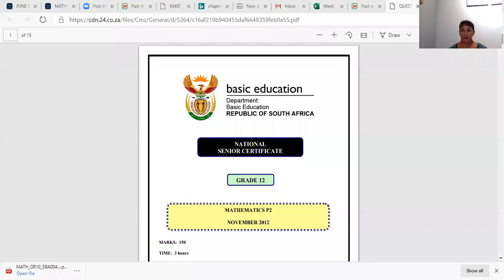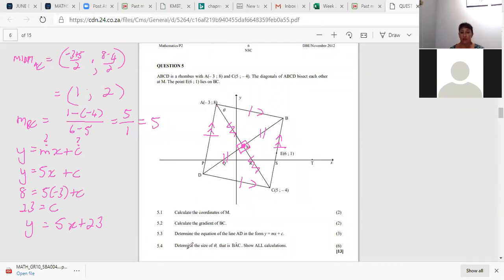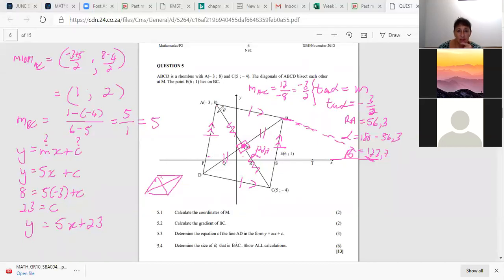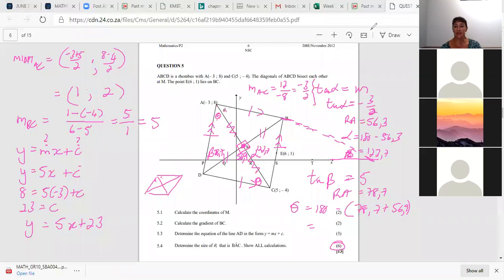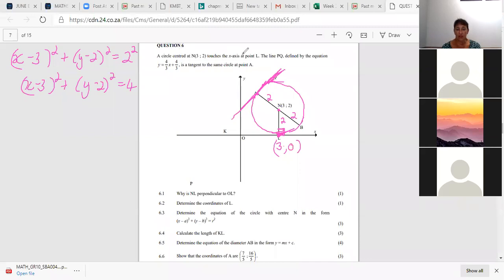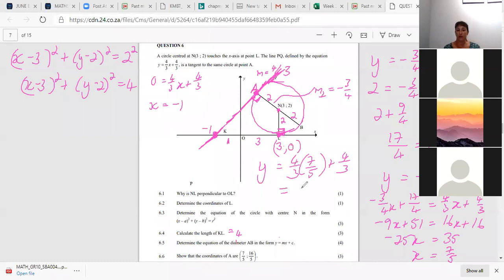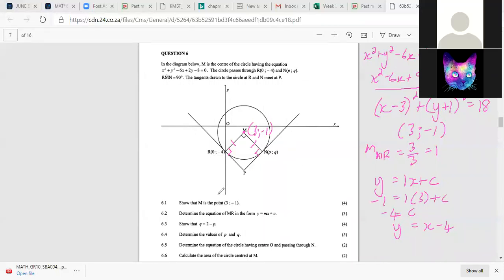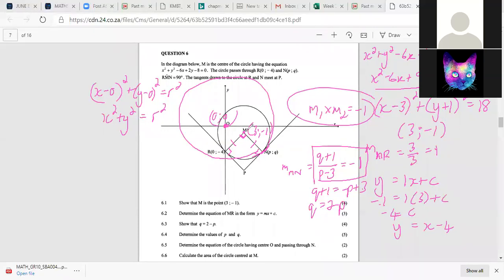Analytical Geometry Lesson: 2 - Past papers